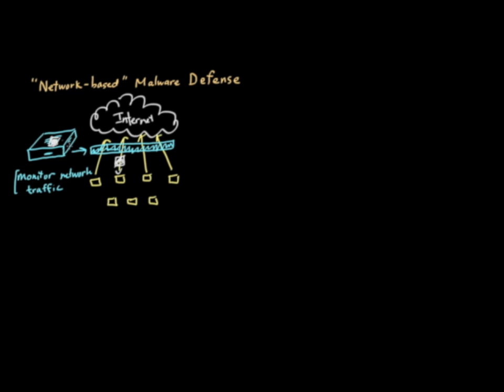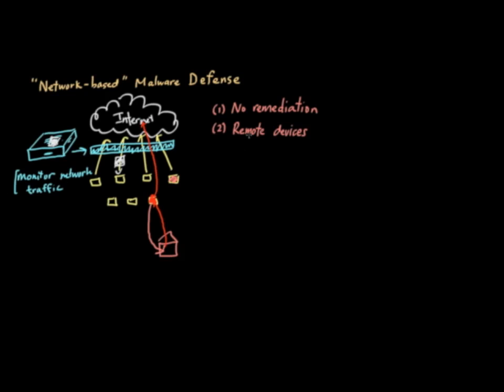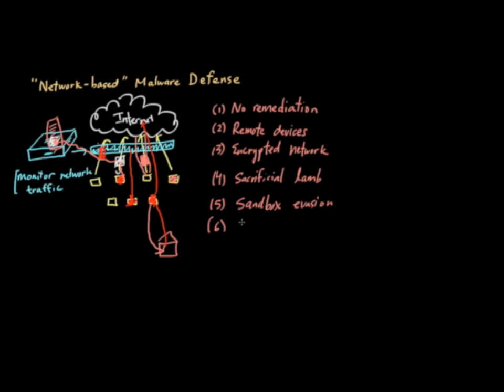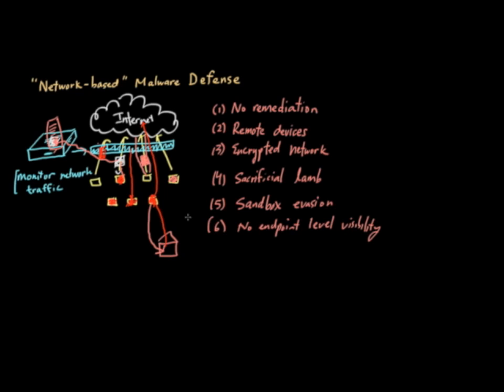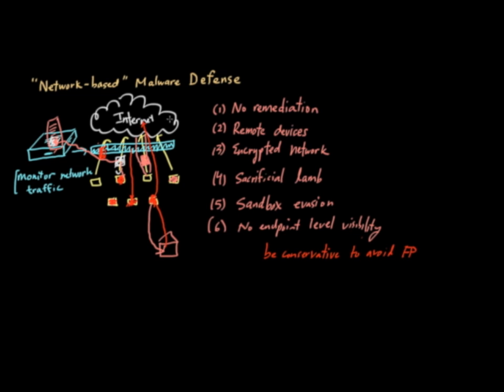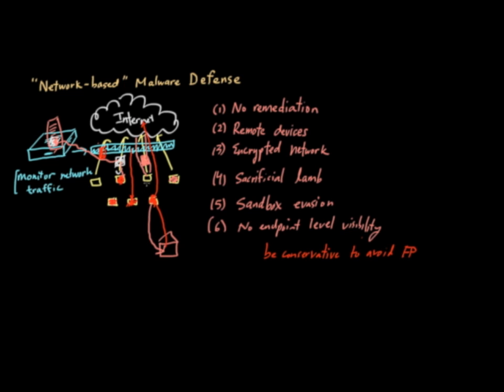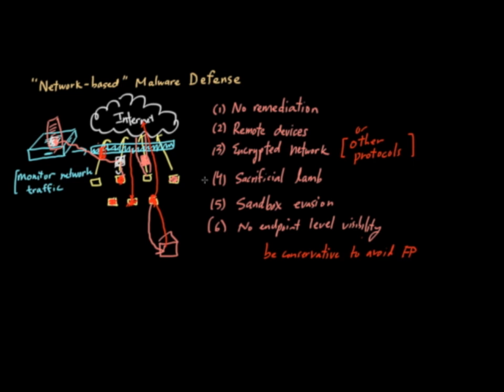Malware Protection Techniques: Network-Based Malware Defense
This chalk talk describes the malware defense technique of a placing a sandbox at the network level. It examines why someone would consider adopting such an approach as well as what technical limitations exist. Video by Dr. Zulfikar Ramzan, Chief Scientist in Sourcefire's Cloud Technology Group. A complete list of Sourcefire Chalk Talks can be found